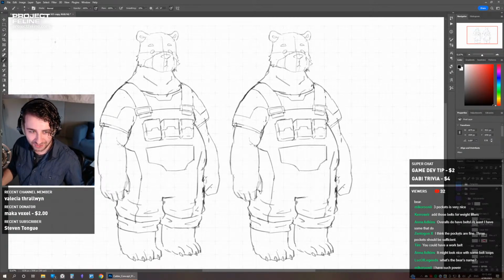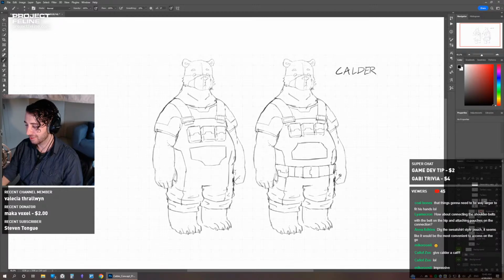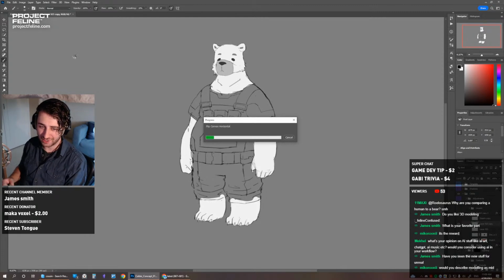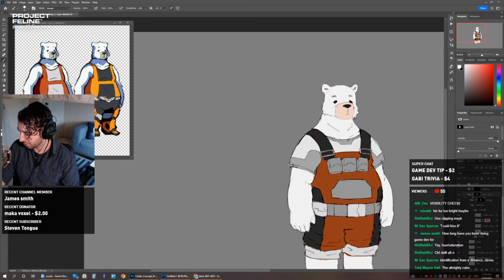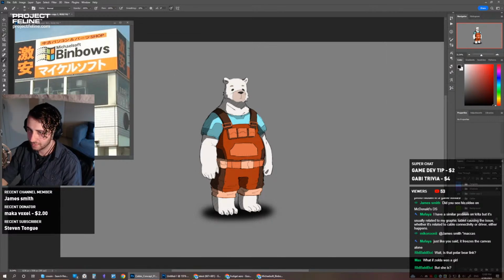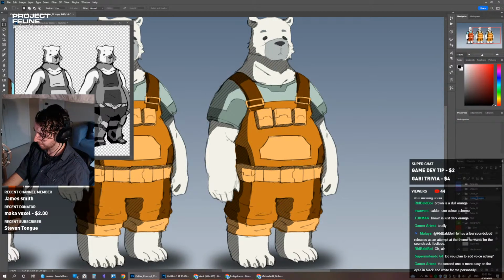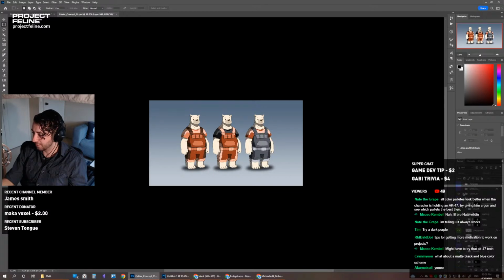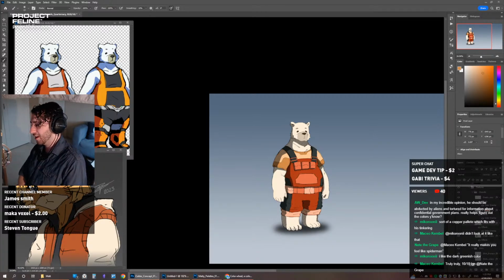Finalizing Character Designs | Project Feline Devstream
Calder needs new drip, so I will take it upon myself to design him a new costume with a color palette that meshes well with the rest of the cast. I am just so happy to get to work on some fun stuff instead of programming for once.

Project Feline is a high-speed anime-style parkour game. Players run on walls, grind, slide and climb to build momentum and race through complex 3D environments! This documentary series explores my journey as an emerging indie game developer building my dream game from start to finish.

Attributions

“At The Count”, “Caught In The Beat”, “Day Bird”, “High School Snaps”, “Mell's Parade”, “My Always Mood”, “Only Instrumental”, and “Simple Hop”, by Broke For Free; and “Blue Moon”, “Is This A Dream?”, “Next Direct”, “Over Clouds 2”, “Shinkansen 2”, and “Water Drop” by Glitch licensed under CC BY 3.0 “Secret Of 3rd Planet” by Cutside licensed under CC BY-NC-SA 4.0